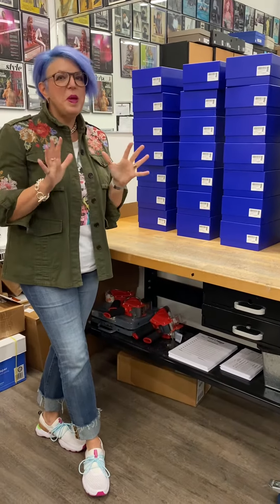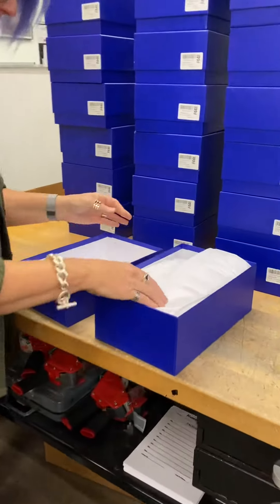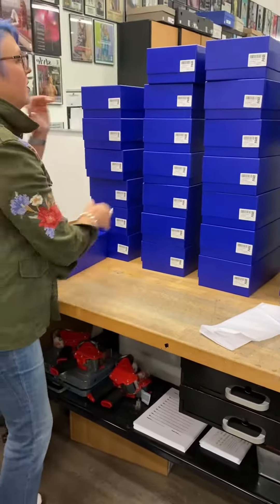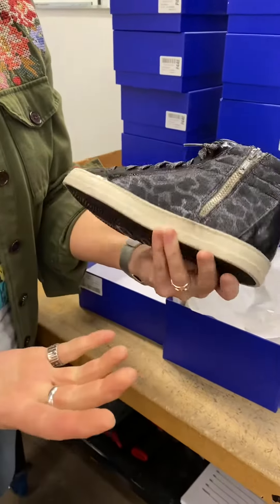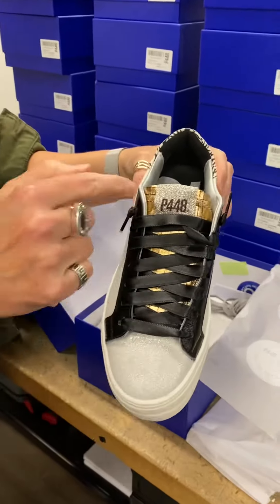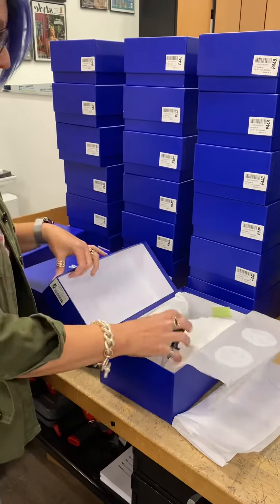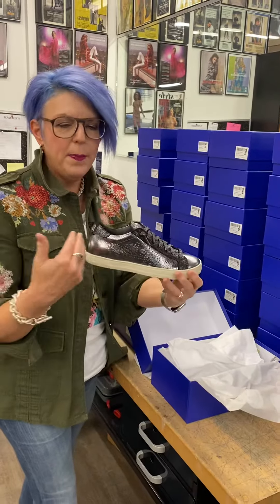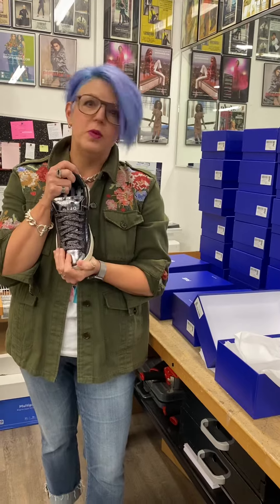New Sneakers Have Arrived!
P448 is HERE!